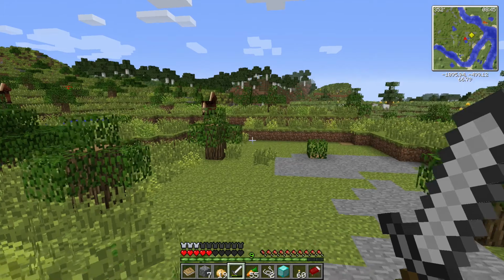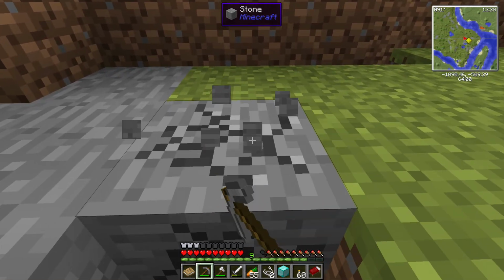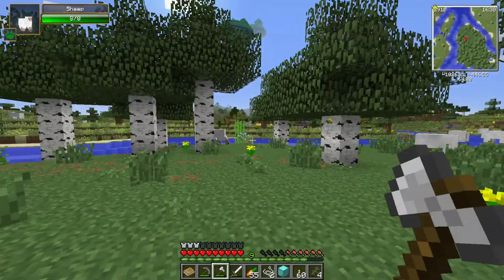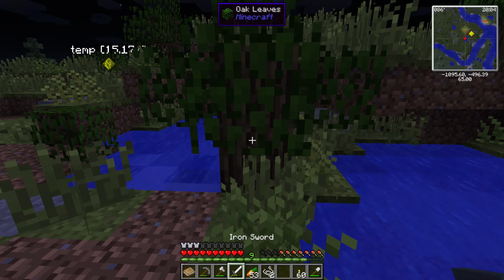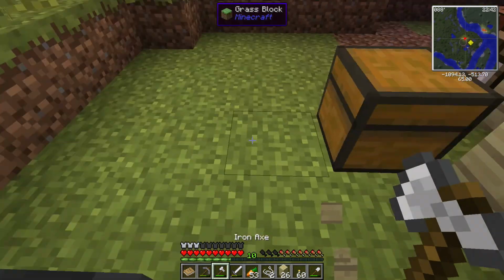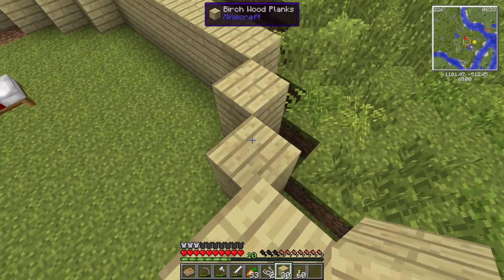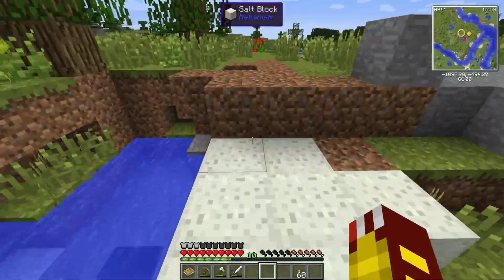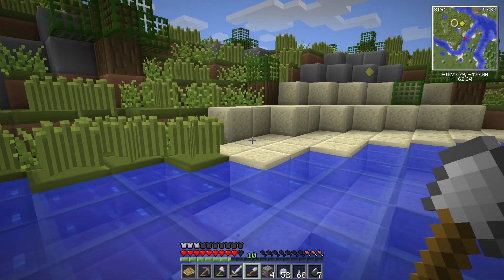Minecraft journey to space: Building a house (3)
Welcome to a Minecraft let's play series, in this is my quest to travel through space using mods in Minecraft and explore the mods I have. This series will be uploaded every Monday and Thursday, hope you enjoy

In this episode I build my house and get some starter materials.